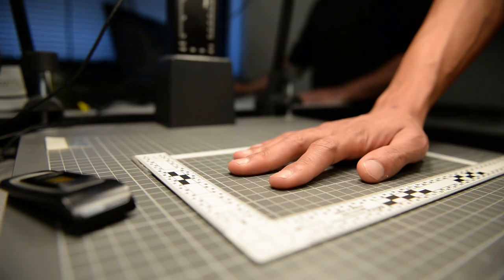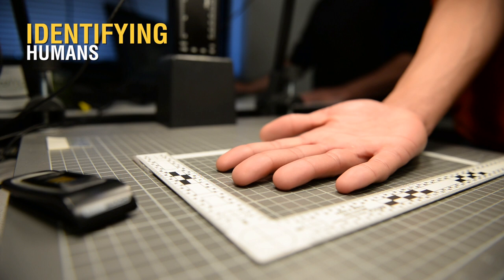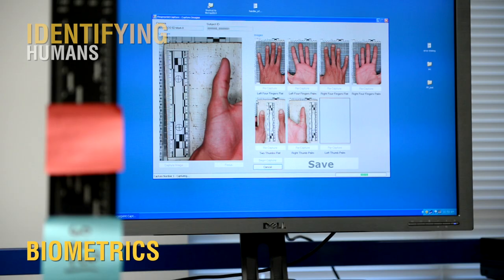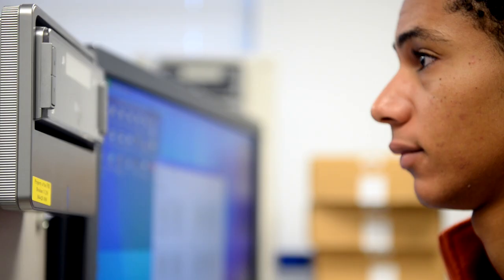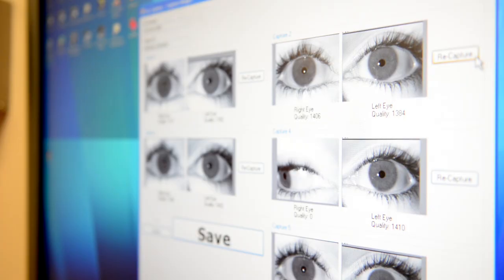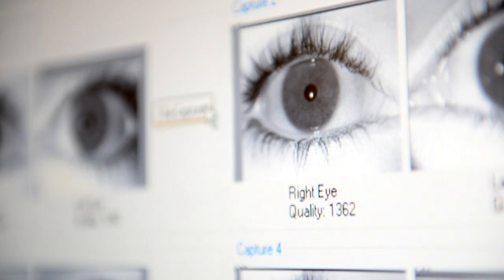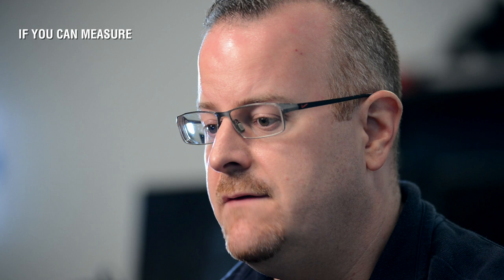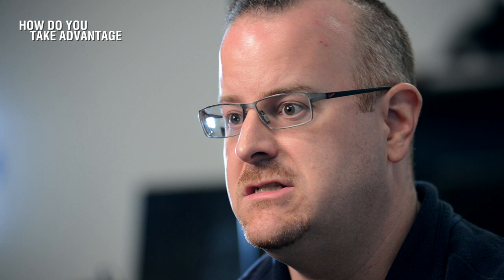Jeremy Dawson, West Virginia University